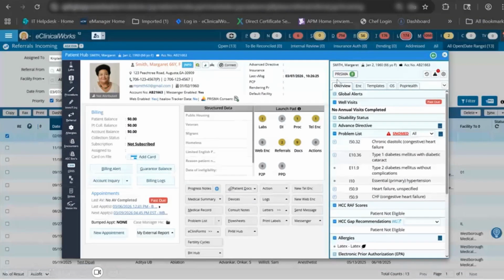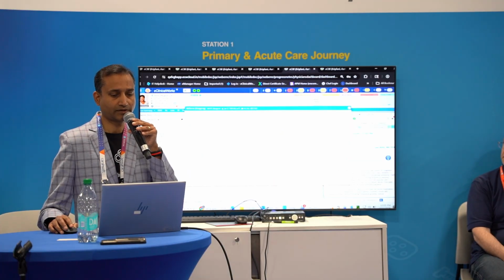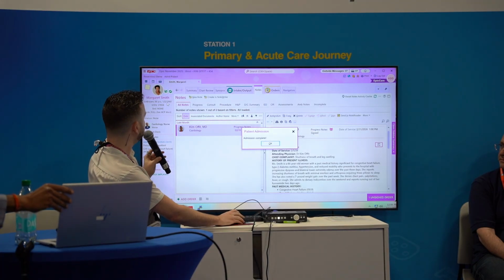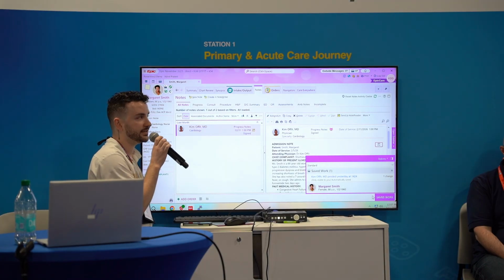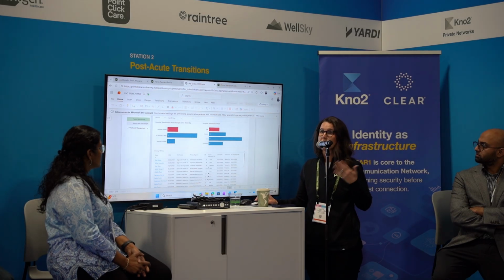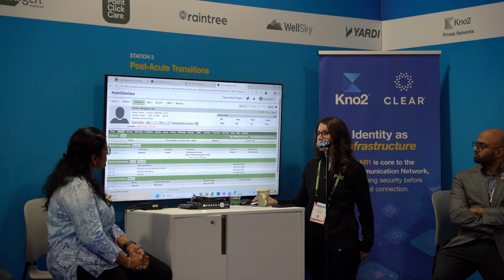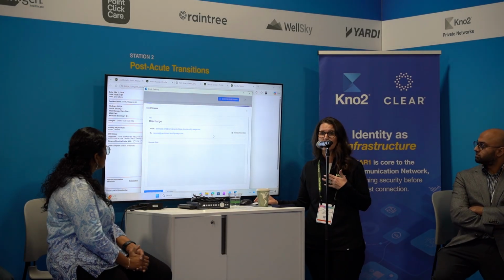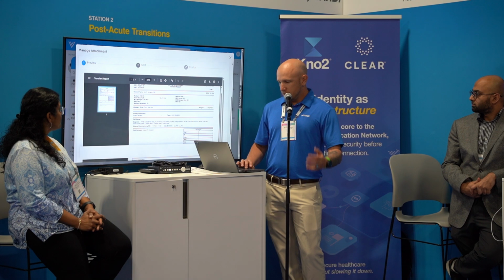Interoperability Without the Theater: A Live Demonstration of Healthcare Connectivity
At HIMSS 2026, we partnered with ten Kno2 Connected™ partners to demonstrate something rarely seen in one place: a live, connected patient journey spanning multiple EHRs, health IT platforms, and care settings.

Follow Margaret, a 65-year-old patient managing chronic conditions, as she moves across the care continuum from primary care and acute care to post-acute services, home health, assisted living, therapy, and dental care. Along the way, you'll see how TEFCA, Carequality, Direct Secure Messaging, 360X closed-loop referrals, cloud fax, electronic signing, and patient access technologies work together to ensure the right information reaches the right care team at the right time.

This isn't a concept, a mockup, or a slide deck. It's a live demonstration of standards-based interoperability in action, showcasing how trusted frameworks and real-world integrations can support seamless care coordination across the healthcare ecosystem.

Featuring:
NextGen Healthcare
eClinicalWorks
Epic Systems
PointClickCare
Yardi
WellSky
Raintree Systems
CareQuest Innovation Partners
Fasten Health
Clover Health